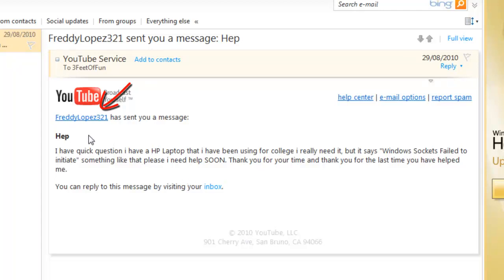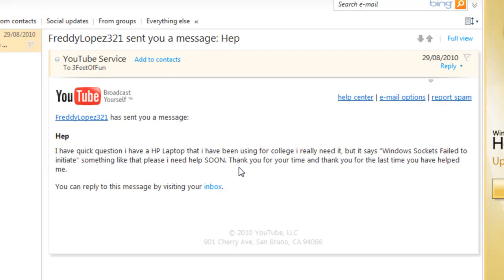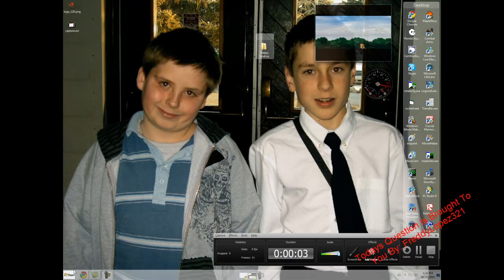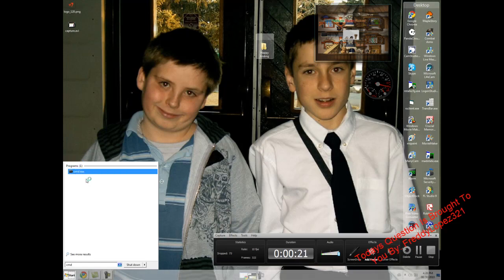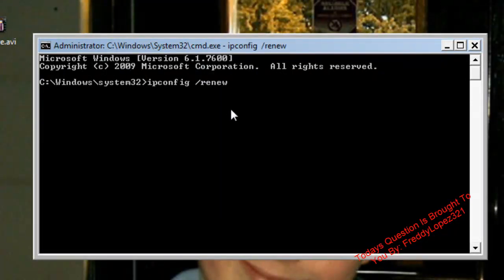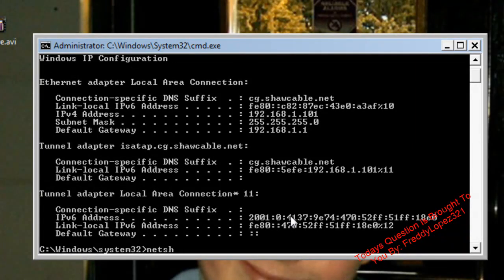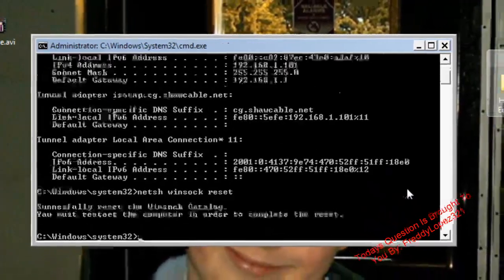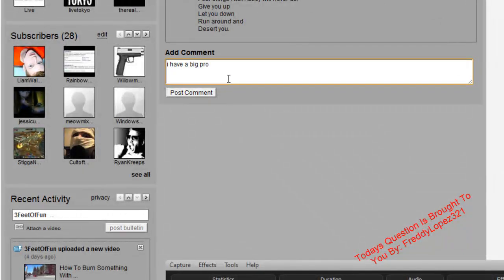How Do I Connect To The Internet On Windows 7? [HD]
Sorry About The Quality...Lil Bit Of errors...